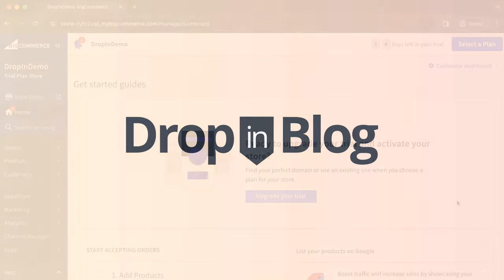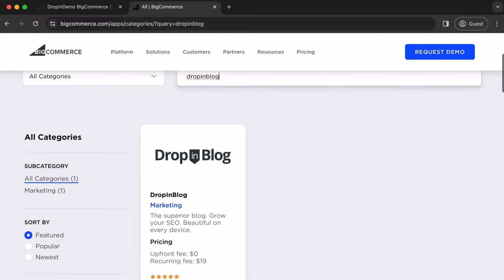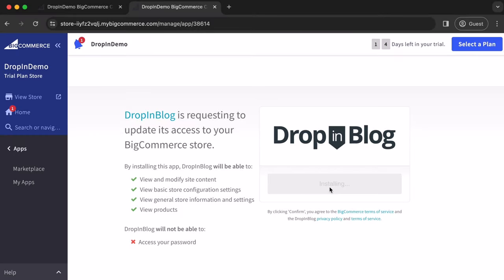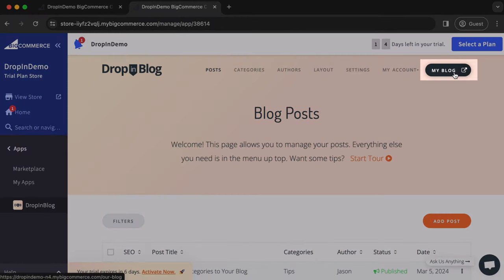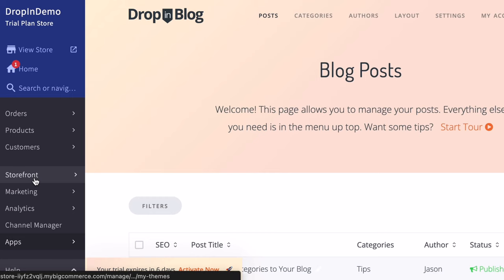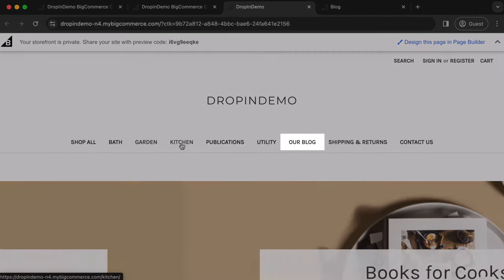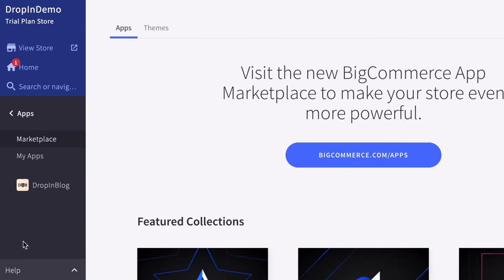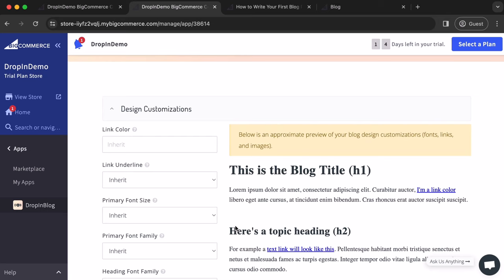How to Add a Blog to a BigCommerce Site with DropInBlog [Current 2024]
Embed a blog on your BigCommerce site using DropInBlog. This video will show you how to add a blog in just a few steps.